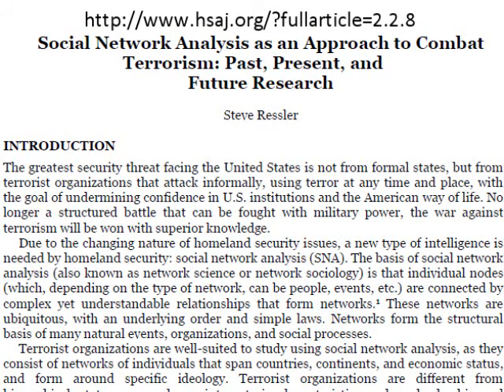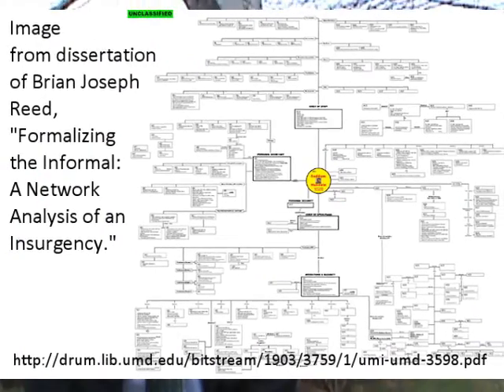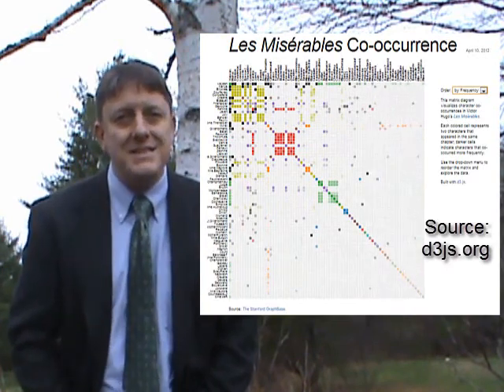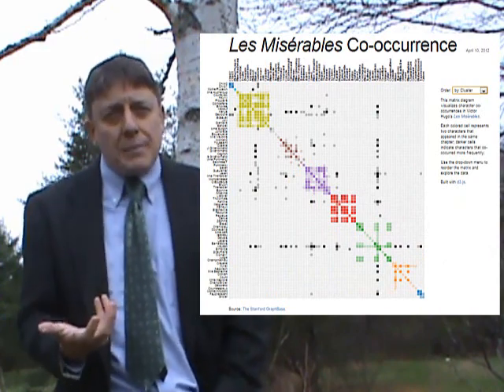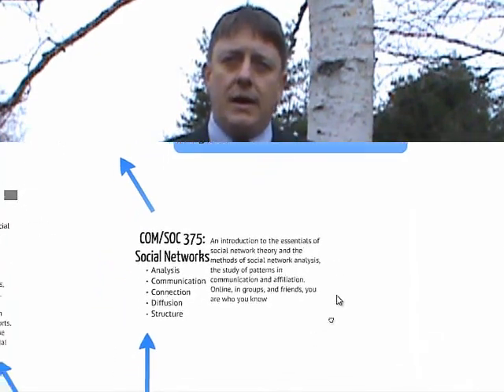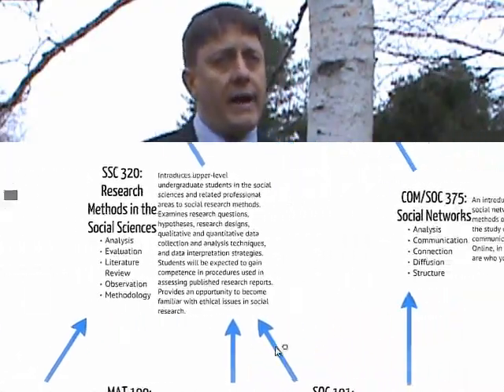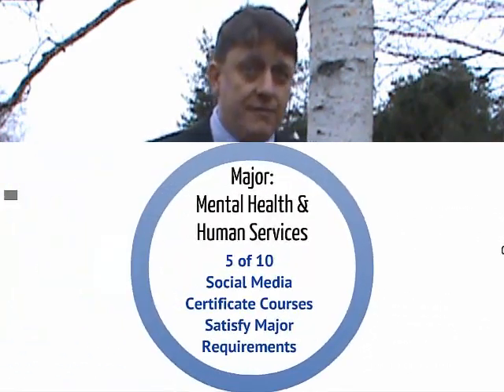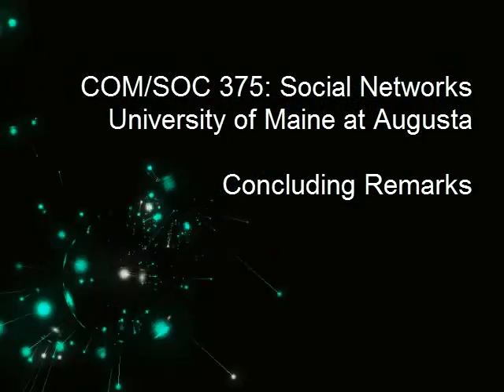Social Networks at UMA, Fall 2012: Concluding Remarks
In a short set of concluding remarks for the undergraduate social networks course of the University of Maine at Augusta for the Fall 2012 semester, we reconsider the relevance of social network analysis intellectually, in practical applications and professionally.  Materials for the social networks course are maintained for public review.